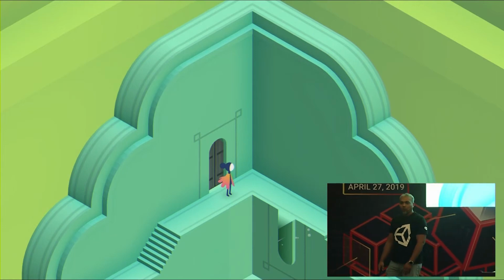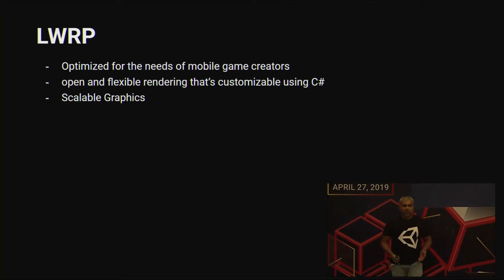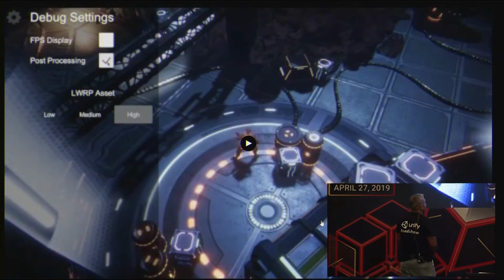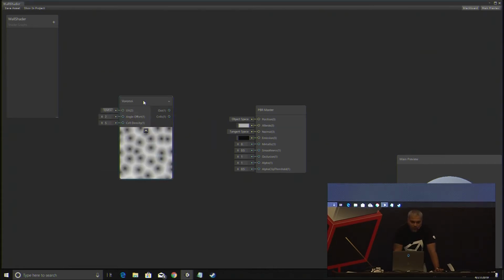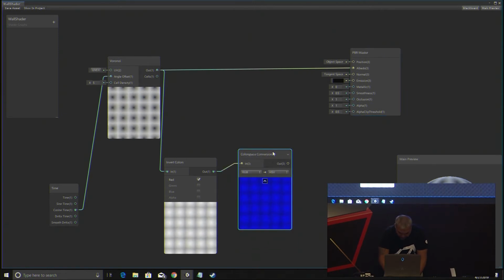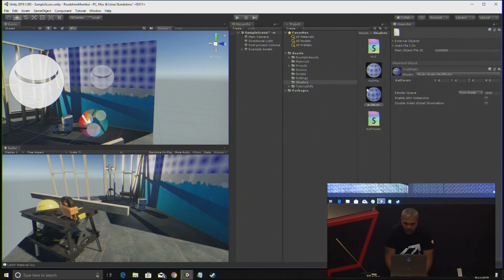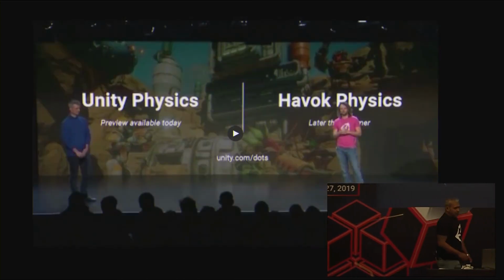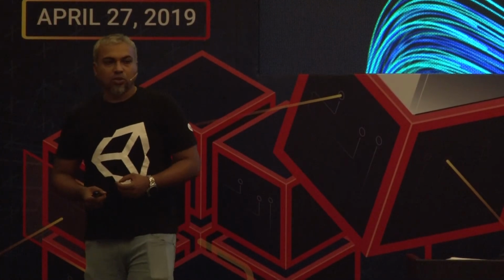NextGen Mobile Development | Developer Day Mumbai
Sharatchandra Aithal, Field Engineer at Unity Technologies took a session on making games awesome, Scriptable Render Pipeline, LWRP, Shader Graph, DOTS technology, and more.